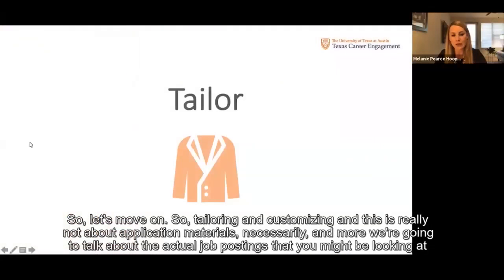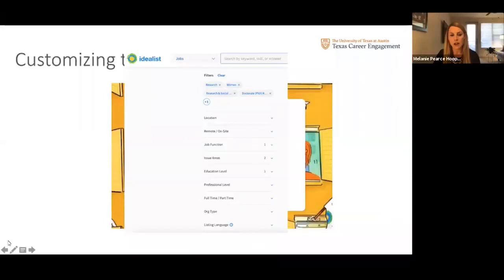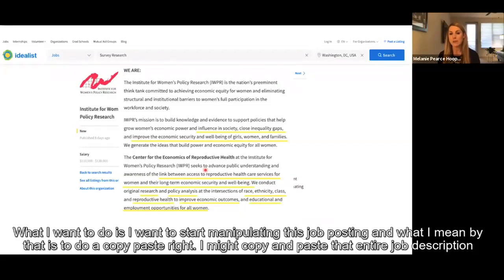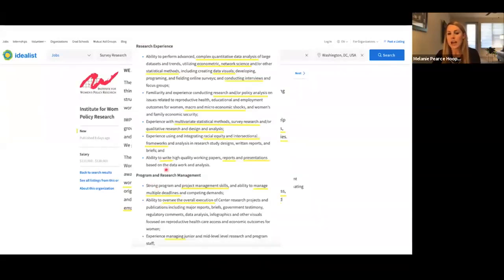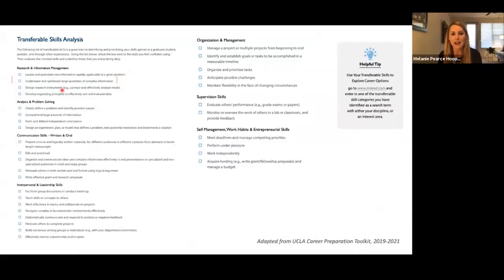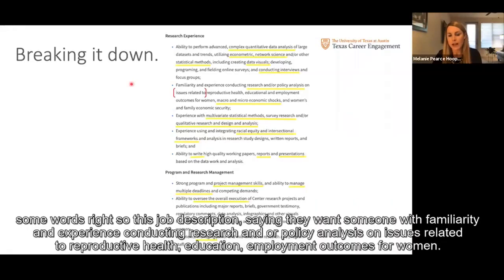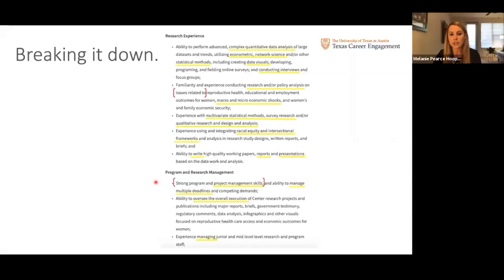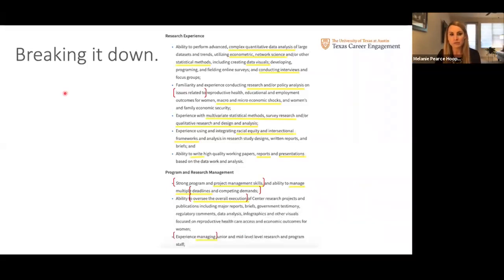PhD Job Search in Government, Industry, and Nonprofit: Tailoring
This session will introduce you the idea of customizing your search, how to compare direct/transferable skills, and how to prepare application materials to meet the criteria of job descriptions.